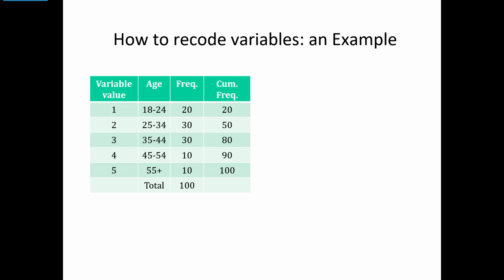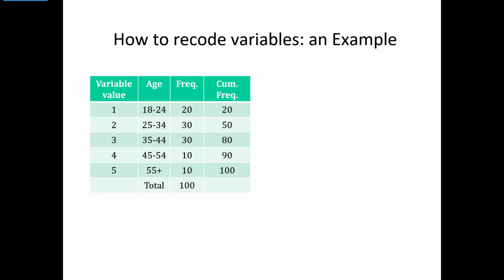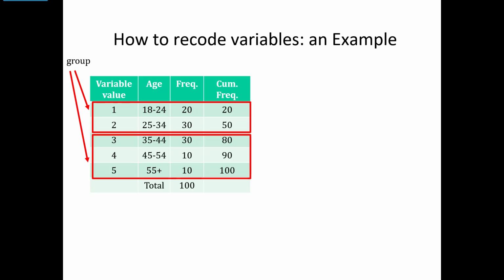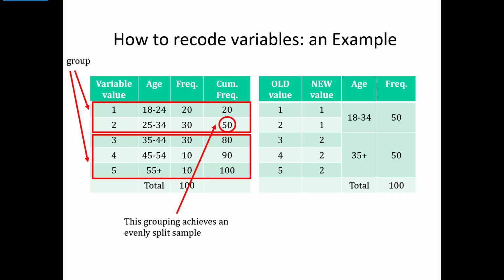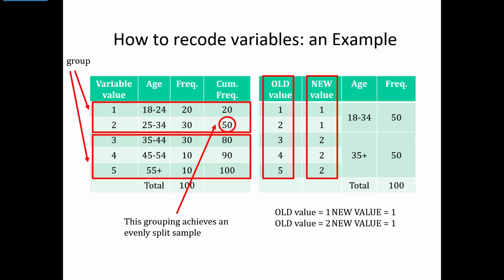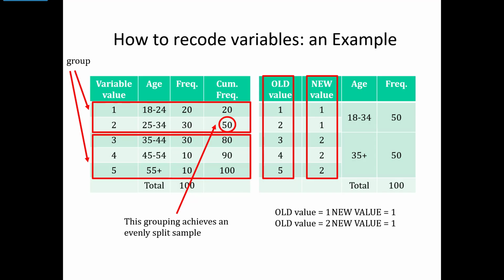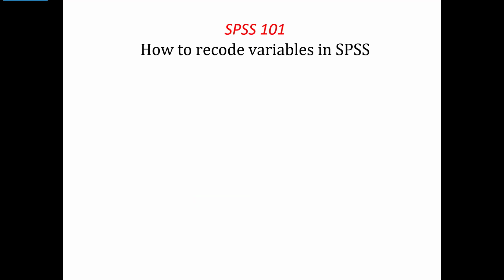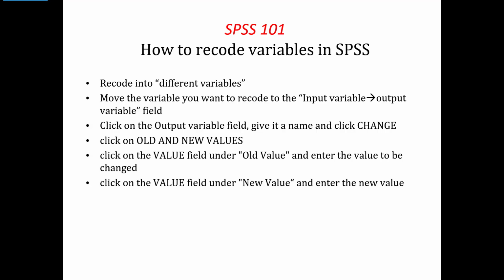Recoding variables for crosstabulation